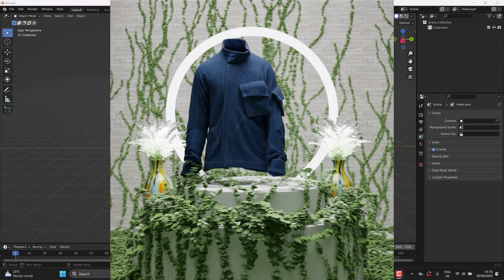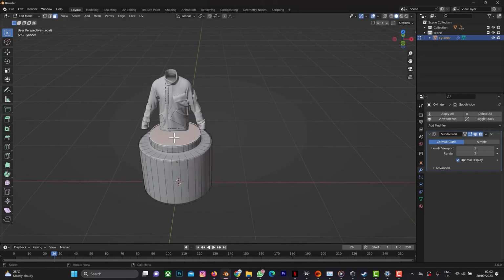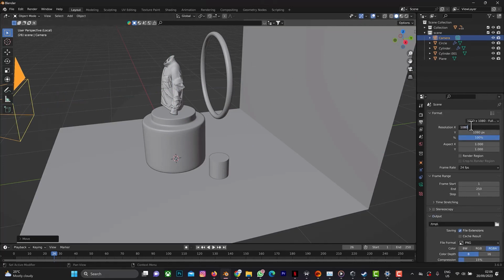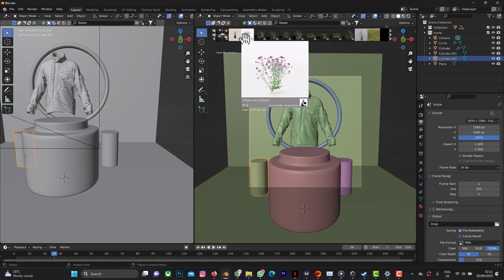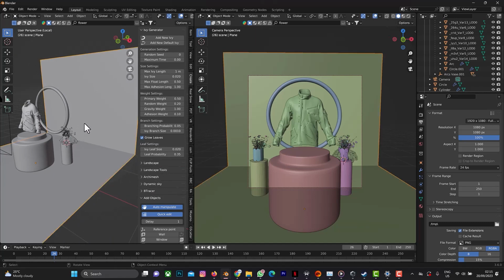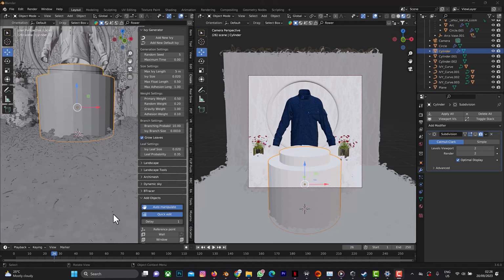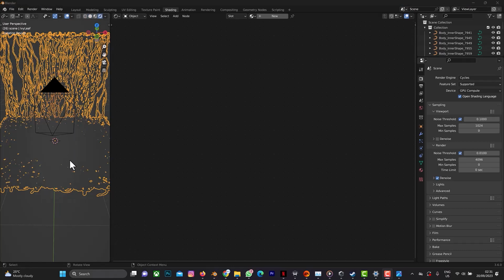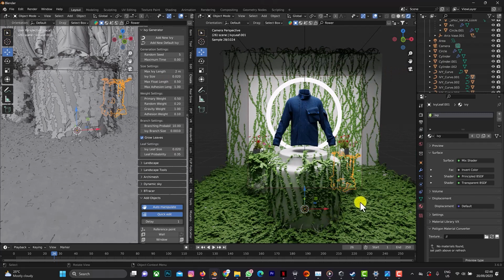#1 Clo3d to Blender Tutorial: Let's Create this Scene on Blender For Cloth Design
I created a Scene using the Ivy Generator, blender Kit and Basic shapes on Blender for a Cloth I designed on Clo3d